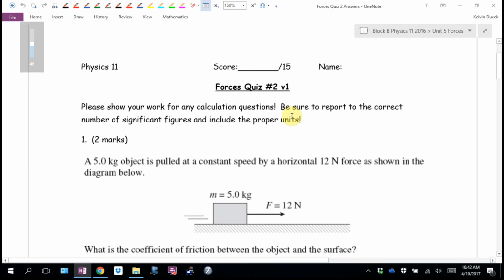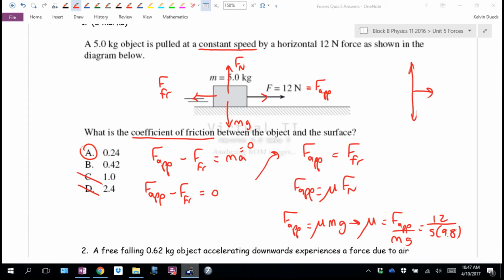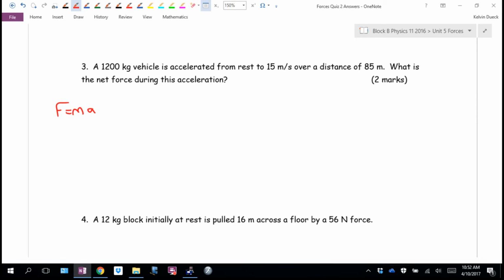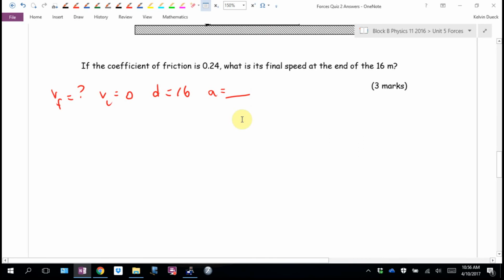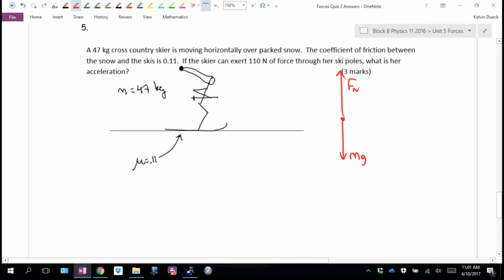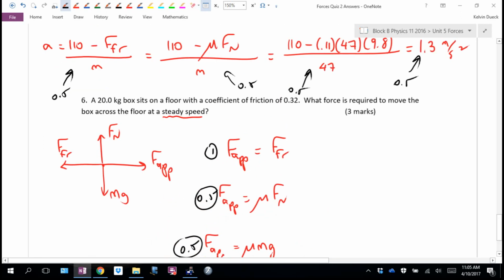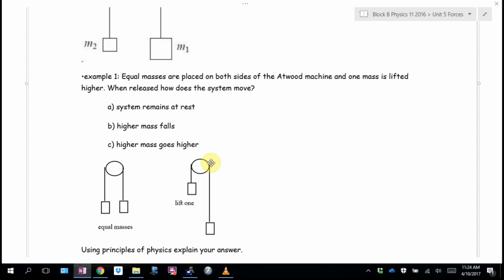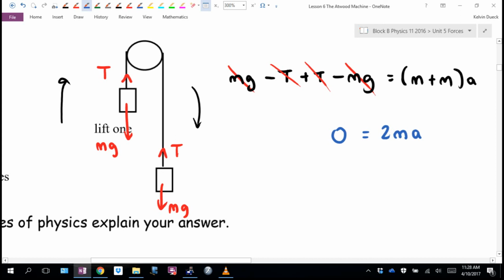Physics 11 U5L6 Atwood Machine Part 1